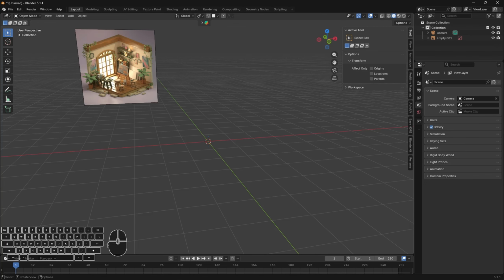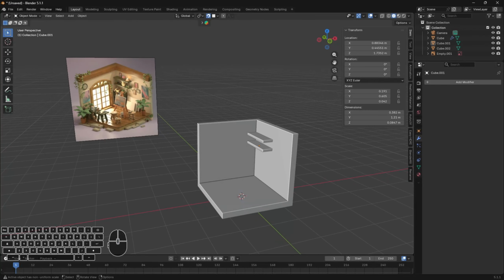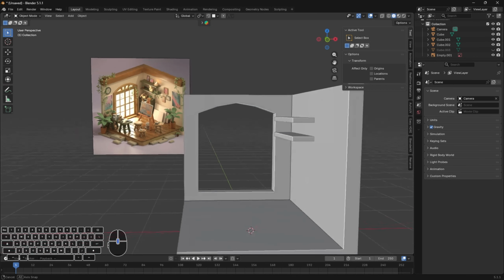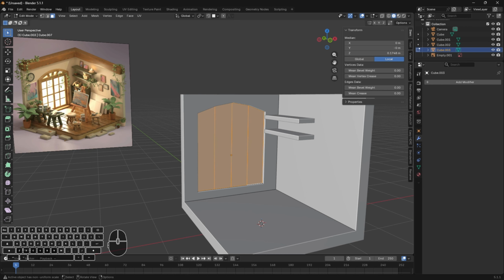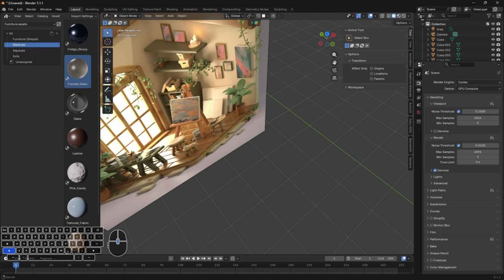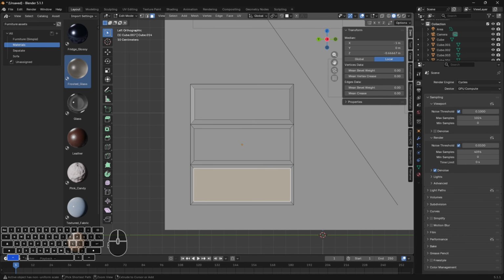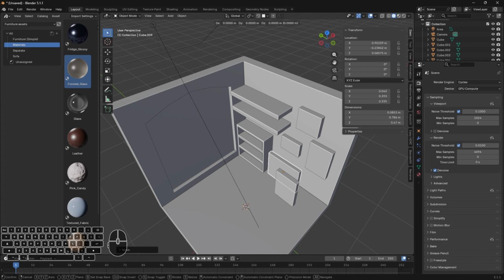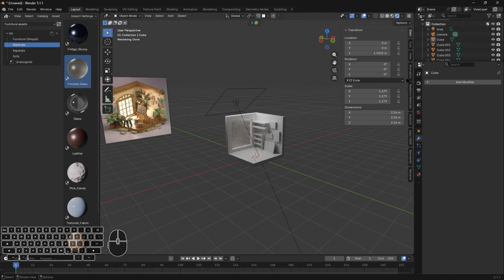Cozy Art Room 3D model - Blender Process #1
This is a Blender 3D process video of cozy room part 1!

Title:
Transcendence by Alexander Nakarada

Title:
Wildflowers by Purrple Cat